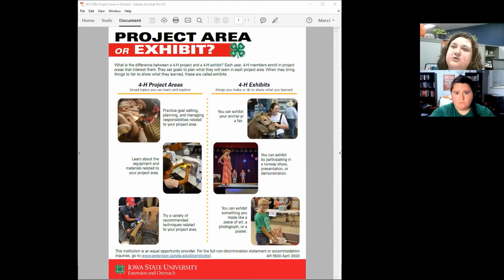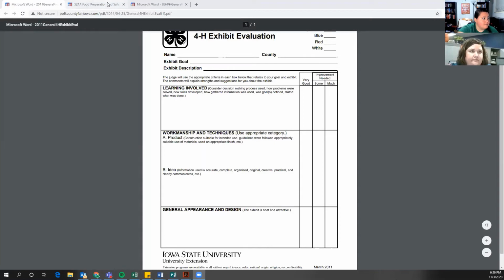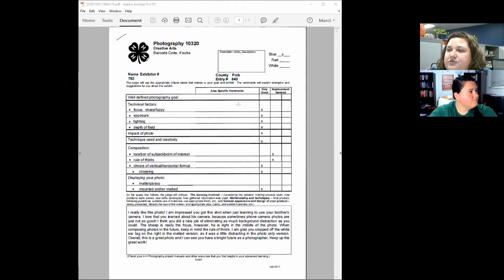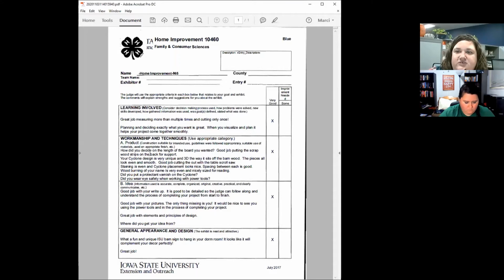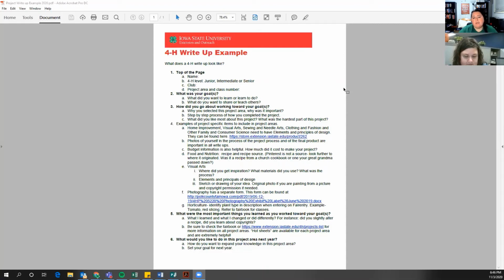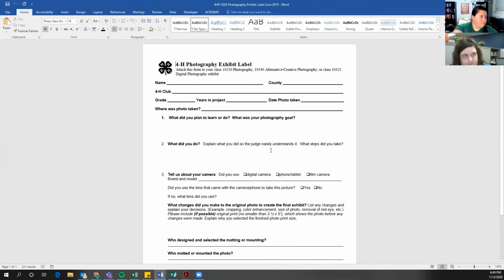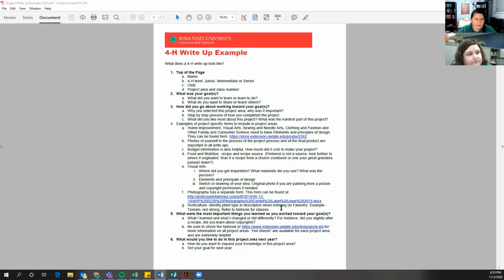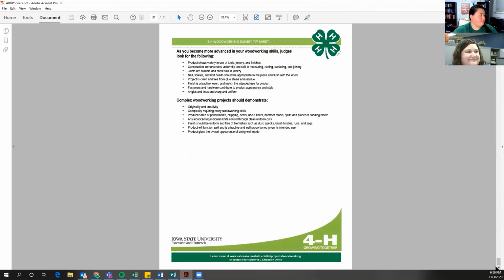Virtual Office Hours 11-3: What is the judge looking for?